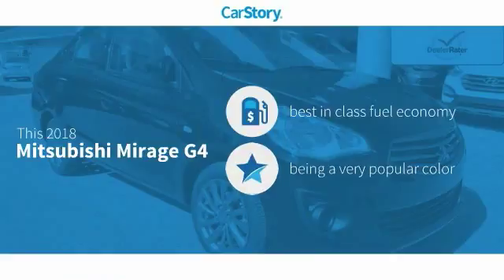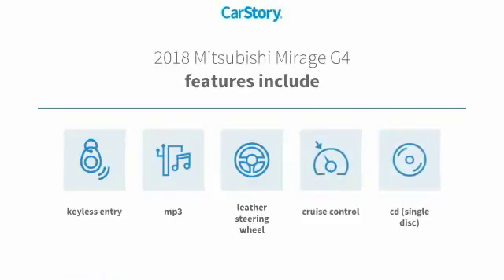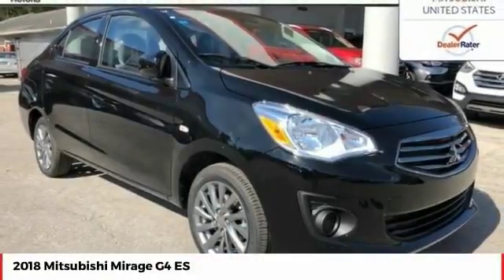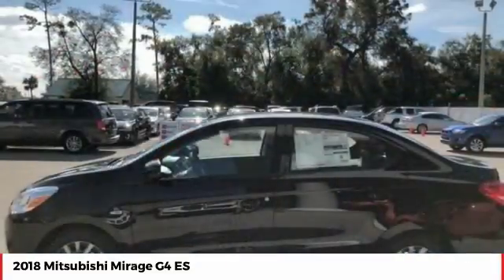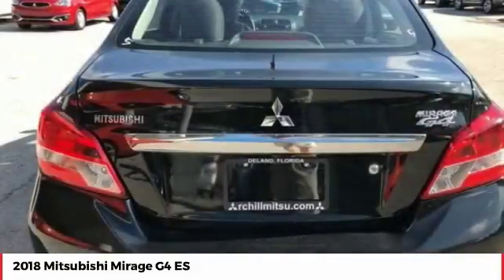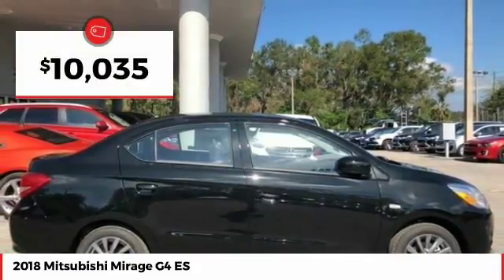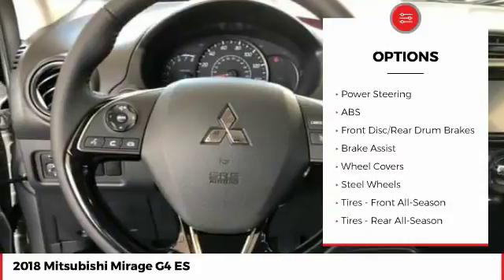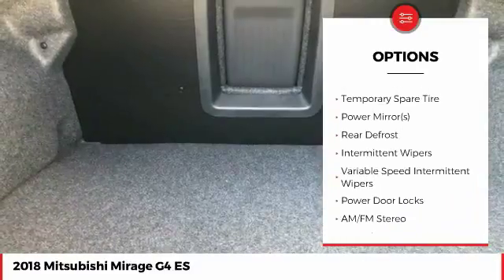2018 Mitsubishi Mirage G4 ES New N9484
Check out this 2018! Very clean and very well priced! Top features include front bucket seats, power door mirrors, remote keyless entry, and cruise control. Smooth gearshifts are achieved thanks to the efficient 3 cylinder engine, and for added security, dynamic Stability Control supplements the drivetrain. Our sales reps are extremely helpful knowledgeable. They'll work with you to find the right vehicle at a price you can afford. Please don't hesitate to give us a call. ALL New Mitsubishi's come with a National Lifetime Limited Warranty included in Internet pricing. Sale prices reflect dealer discounts and consumer rebates, for Florida residents: add tax, title, license, registration, dealer admin, fees, special financing rates may affect final pricing. Prices are subject to change due to Sale expiration dates, Prices not valid with any other promotions. Vehicles subject to prior sale.